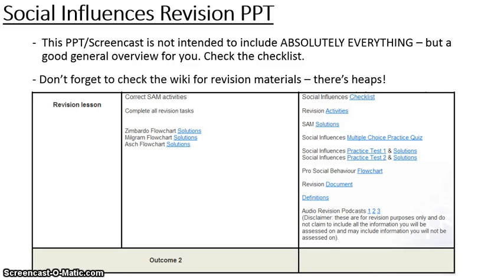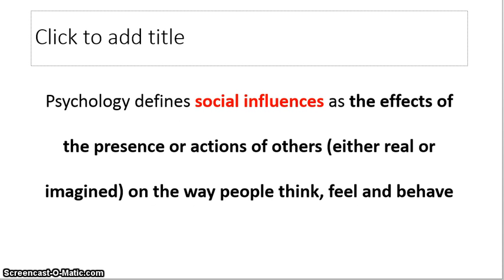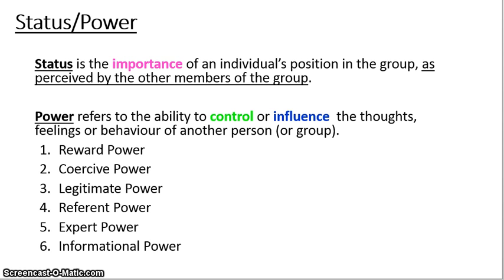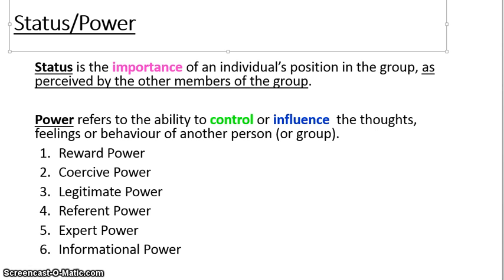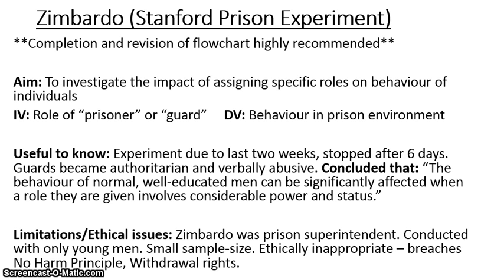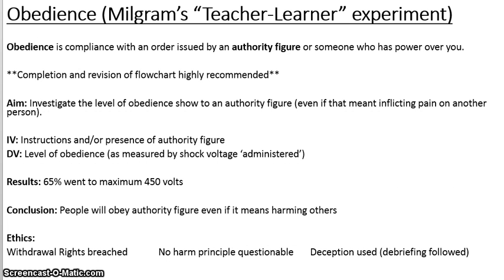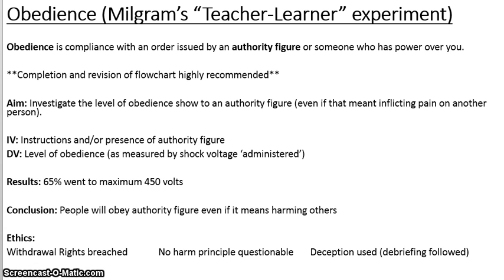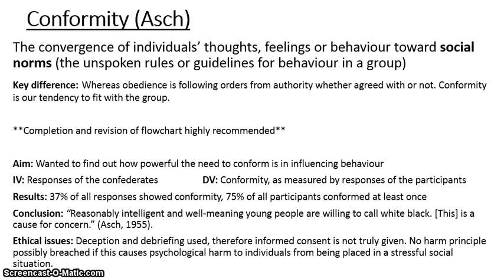Social Influences Revision Screencast Part 1